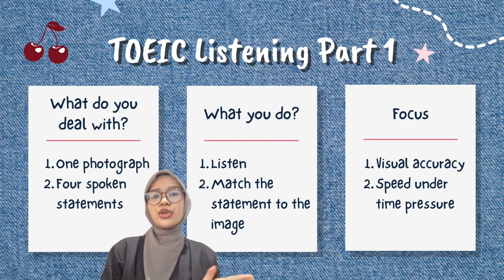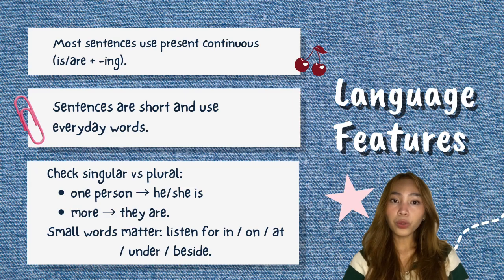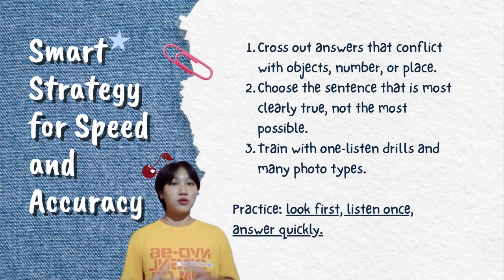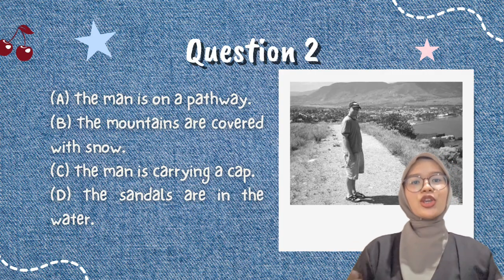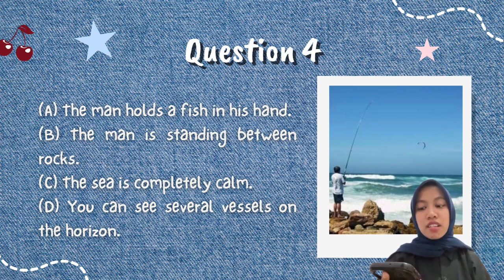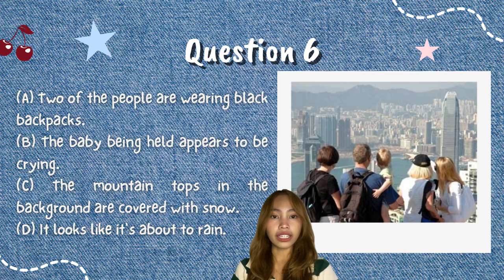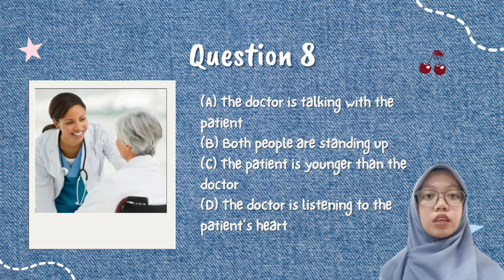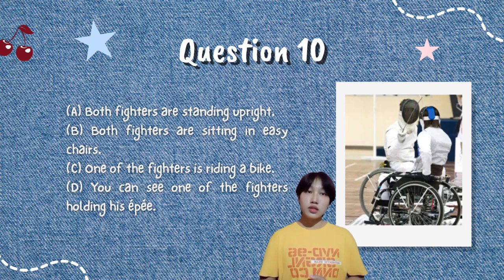TIPS IN DOING TOEIC PART 1: PHOTOGRAPHS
Submitted to fulfill an assignment on Listening for Academic Purposes at English Department of Universitas Pekalongan 2025.
By: 1. Iska Ayu Cahyaningrum (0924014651)
2. Maya Silvia Dwi Aryani (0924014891)
3. Mezzaluna Jessica Armudya (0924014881)
4. Ghea Nayla Salsabila (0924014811)
5. Eka Syifa Febriani (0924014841)
Class: PBI 24 UNIKAL